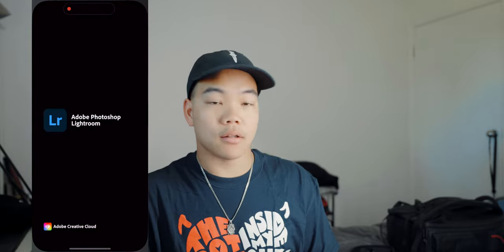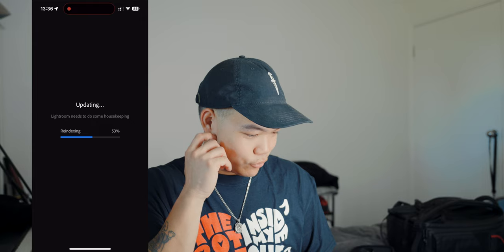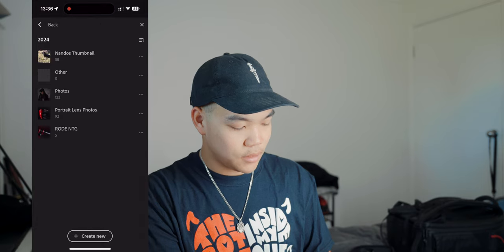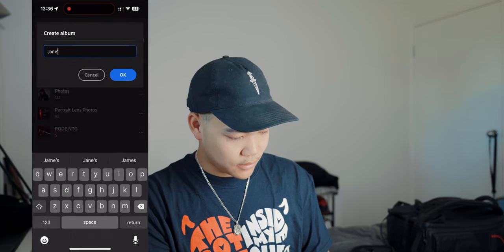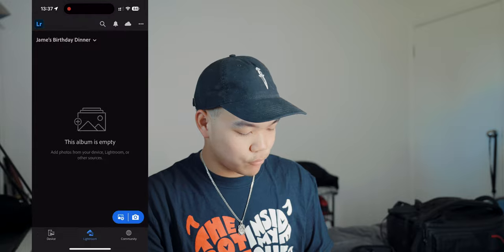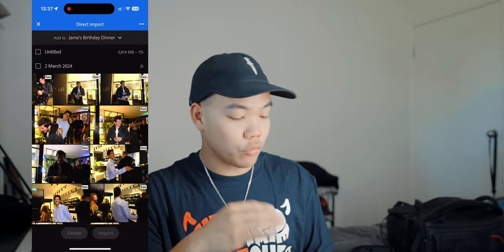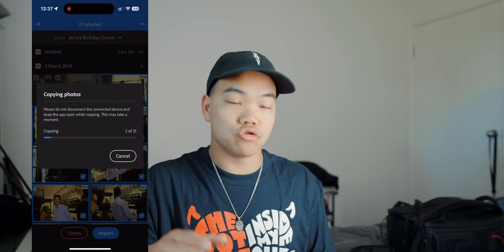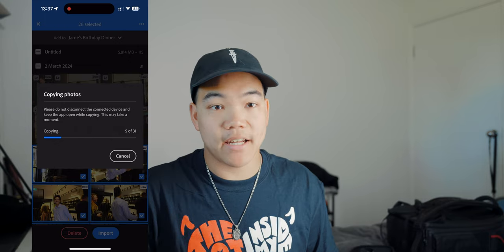Essential PHOTOGRAPHER ACCESSORY!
This is how to import your photos directly into your phone without having to sacrifice image quality by doing it wirelessly through the respective camera apps!

I use the Canon EOS R5 with RF 14-35mm f/4 IS for that wide-angle V-Log look
The microphone used for my V-Logs is the Rode NTG.